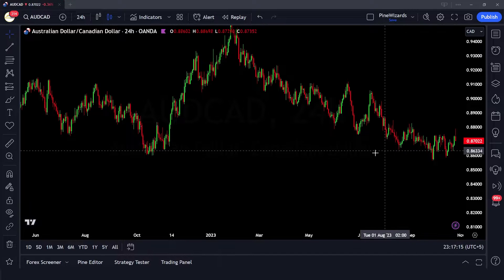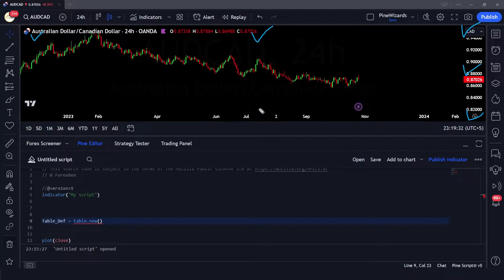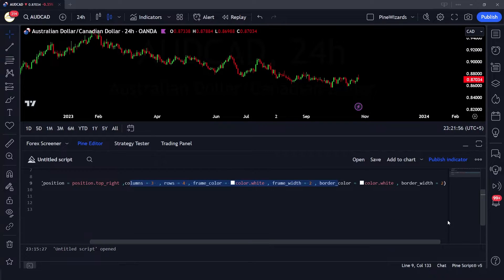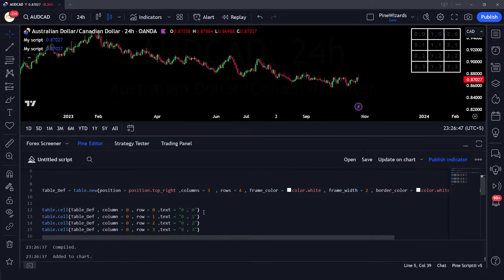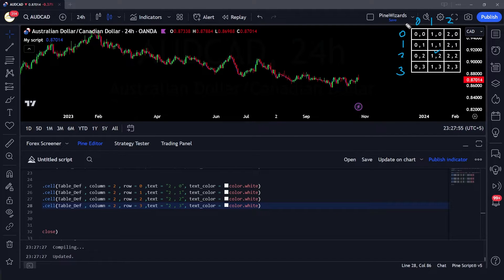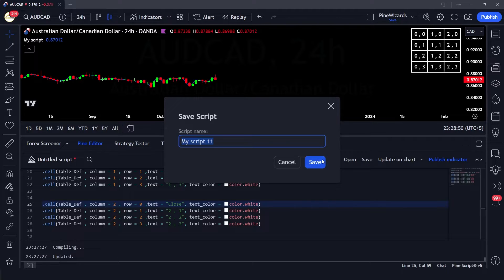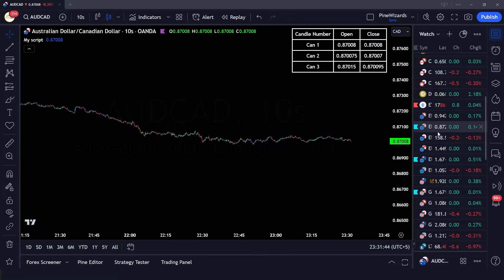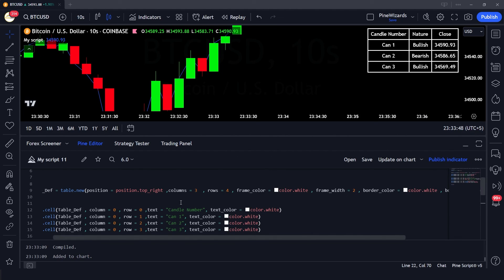Tables Function in Pinescript | Lesson 29 PineScript Course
Welcome to a comprehensive guide on Pine Script™ tables! In this video, we delve into the fascinating realm of tables, a powerful tool that lets you structure and display information in your scripts.

🌟 Key Highlights:

Understand the unique nature of tables in Pine Script™.
Learn how tables float in your script's visual space, independent of specific bars or zoom factors.
Discover how tables resemble spreadsheets with cells arranged in columns and rows.
Dive into the two crucial steps for working with tables: creating the structure and populating it.
Explore the functions for modifying table attributes and cell contents.
Master the art of positioning tables with reference anchors.
Uncover the two modes for determining cell width and height: automatic and explicit.
Gain insight into how displayed table contents represent the script's last execution, ensuring data consistency.
Receive valuable tips for optimizing table usage, including variable declaration and bar state control.
Whether you're a Pine Script™ enthusiast or a seasoned developer, this video will empower you to harness the full potential of tables in your trading scripts. Elevate your scripting skills and make your charts more informative with the magic of Pine Script™ tables!

Let's take your Pine Script™ knowledge to the next level together! 📈💻🤝